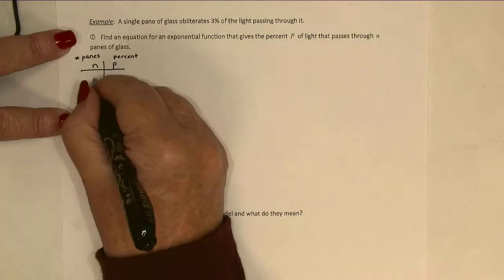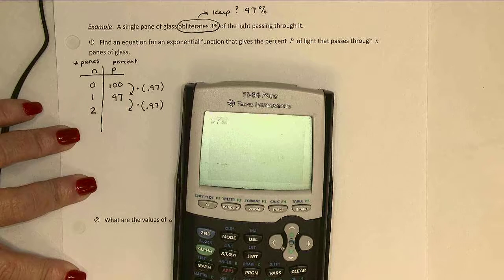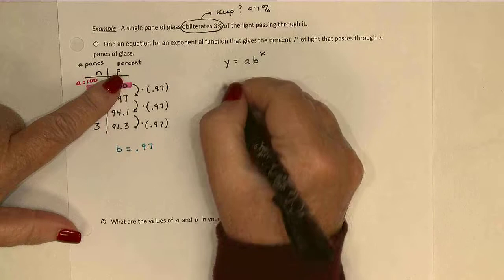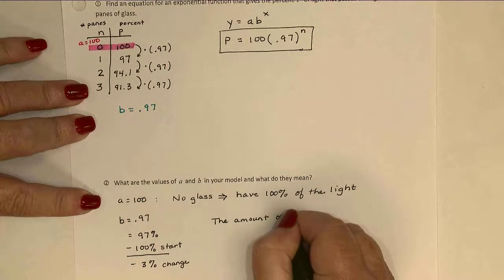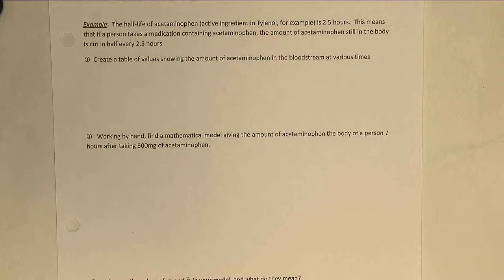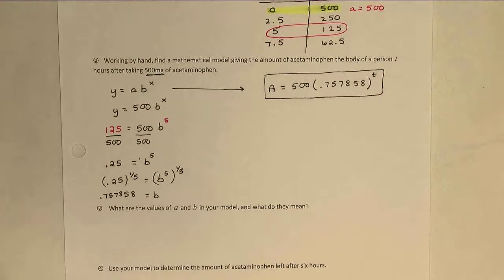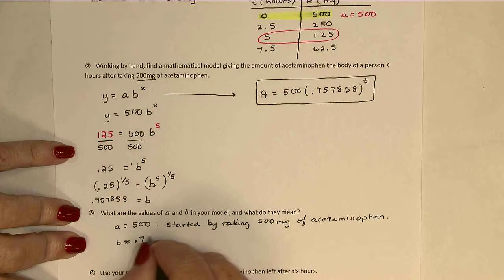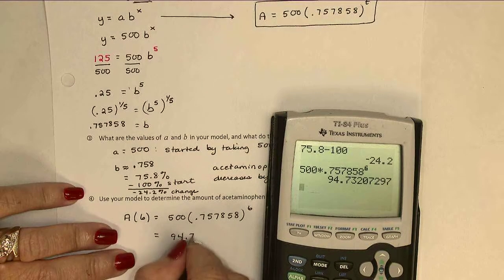MAT 139 3 3B